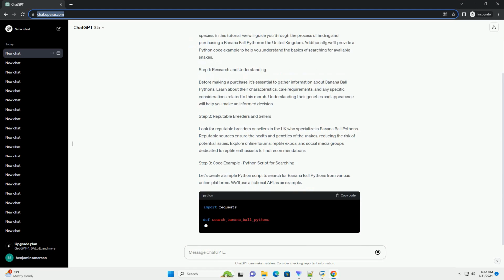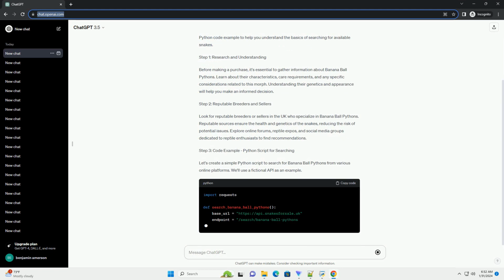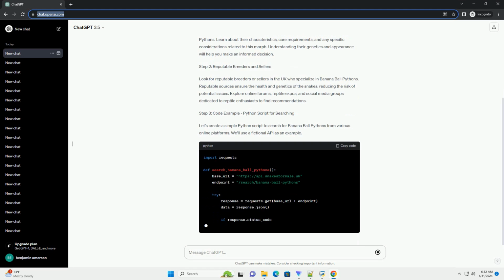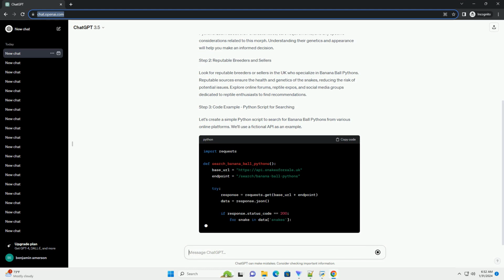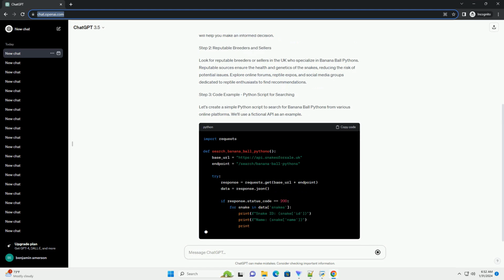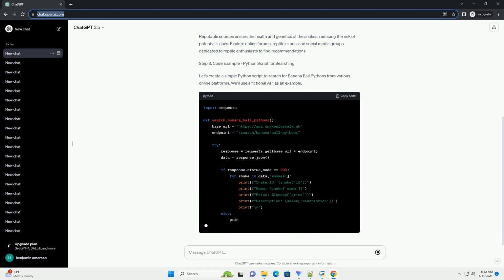banana ball python for sale uk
Title: A Comprehensive Guide to Purchasing Banana Ball Pythons in the UK
Introduction:
Banana Ball Pythons are a popular and visually striking morph of the Ball Python species. In this tutorial, we will guide you through the process of finding and purchasing a Banana Ball Python in the United Kingdom. Additionally, we'll provide a Python code example to help you understand the basics of searching for available snakes.
Step 1: Research and Understanding
Before making a purchase, it's essential to gather information about Banana Ball Pythons. Learn about their characteristics, care requirements, and any specific considerations related to this morph. Understanding their genetics and appearance will help you make an informed decision.
Step 2: Reputable Breeders and Sellers
Look for reputable breeders or sellers in the UK who specialize in Banana Ball Pythons. Reputable sources ensure the health and genetics of the snakes, reducing the risk of potential issues. Explore online forums, reptile expos, and social media groups dedicated to reptile enthusiasts to find recommendations.
Step 3: Code Example - Python Script for Searching
Let's create a simple Python script to search for Banana Ball Pythons from various online platforms. We'll use a fictional API as an example.
Note: Replace the base_url and endpoint with the actual API details if you're using a